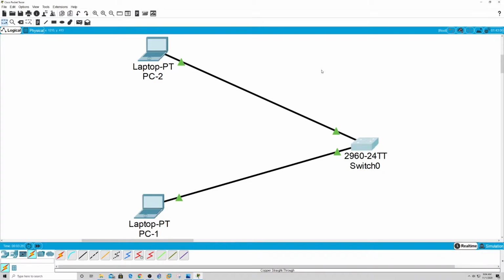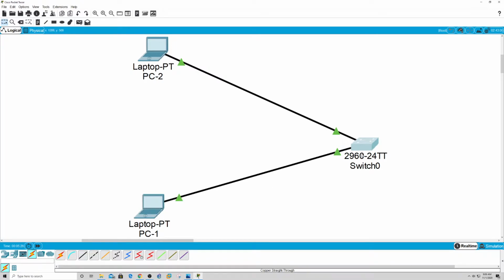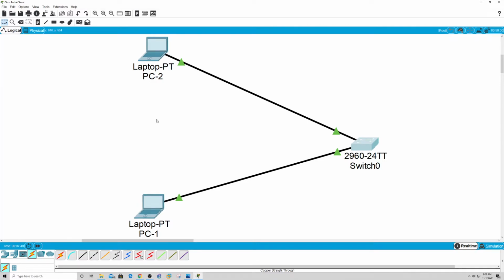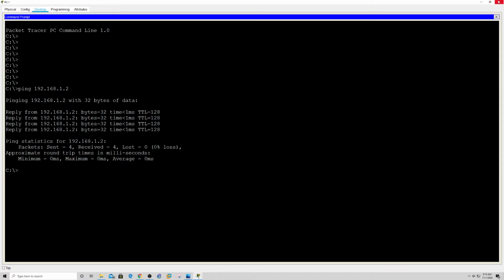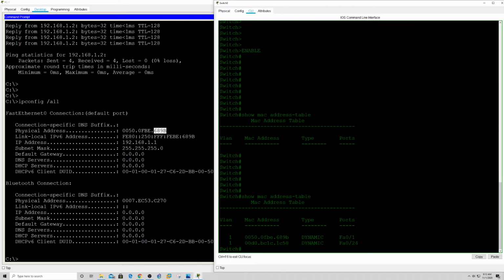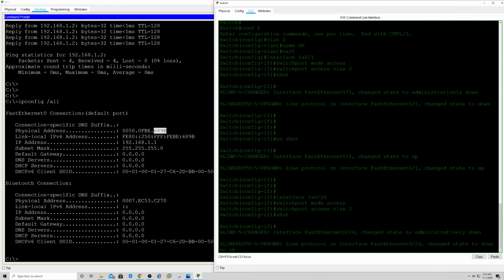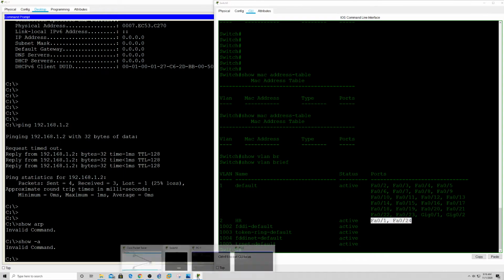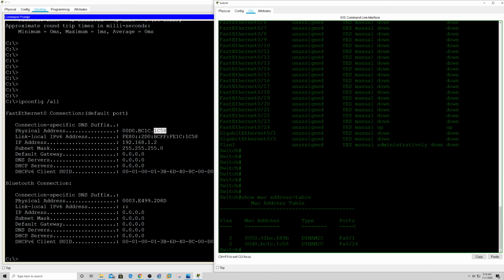The Other World (Computer Networking) What Is A Switch?!?! (Beginner's Level) Episode 1!!!!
My name is David, and in this video, we are asking the question, what is a switch?!?! Also, I've provided a little lab in this video, in regards to how a layer 2 switch learn MAC Addresses and other valuable information. Always remember, a switch build it's MAC Address table, based on the source MAC Address of the device (PC's, Laptops, and etc). This video is intended for those who have little to no knowledge about computer networking.

Below, are the links to purchase yourself some books on Amazon, to get yourself started.

Cisco Official Cert Guide Book (CCNA Vol 2)

or

CompTIA Network+ Deluxe Edition (N10-007 Cert Guide)